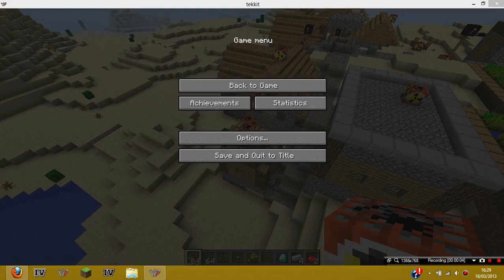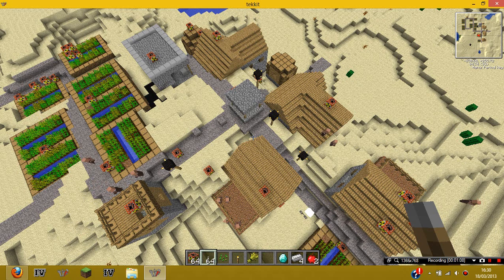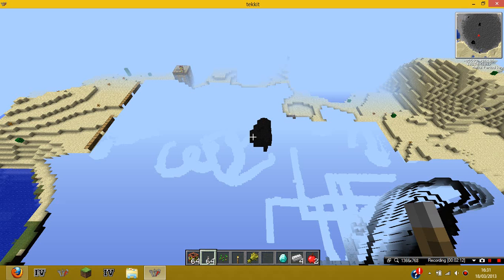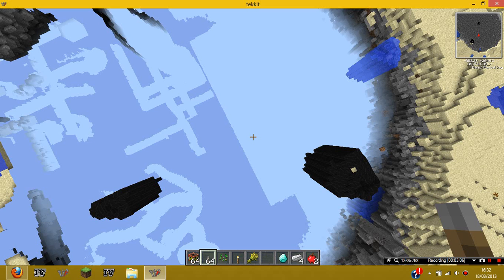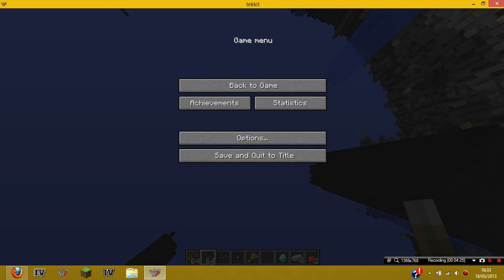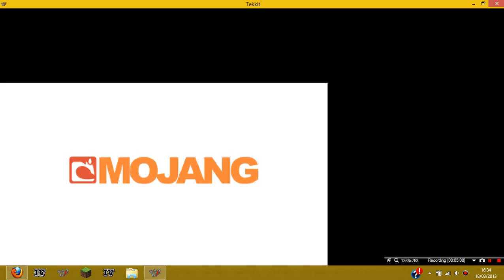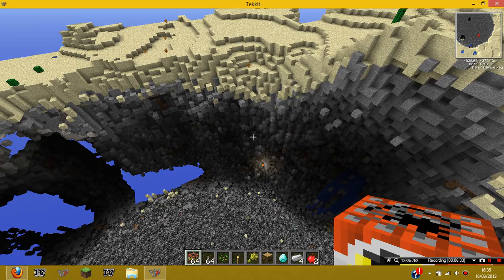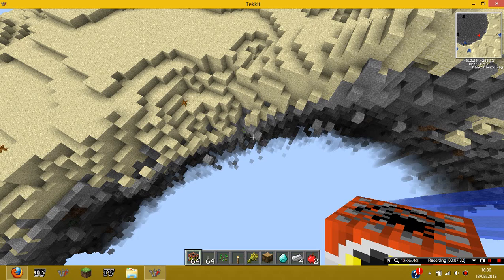Nuke in a village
This was a small vid 4 George V